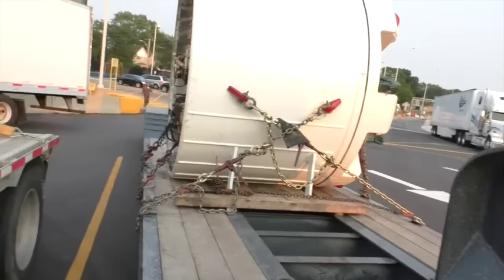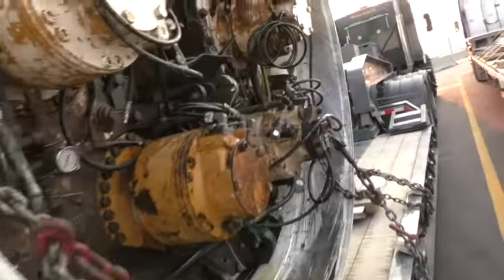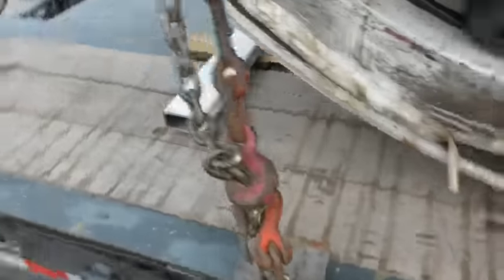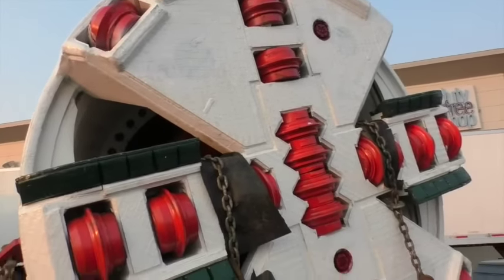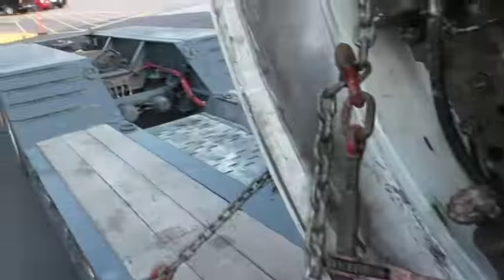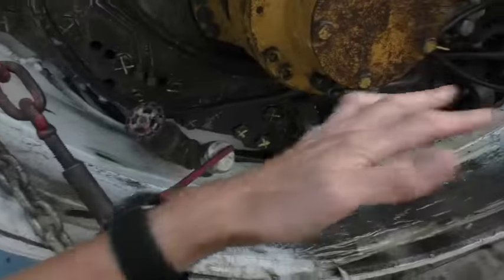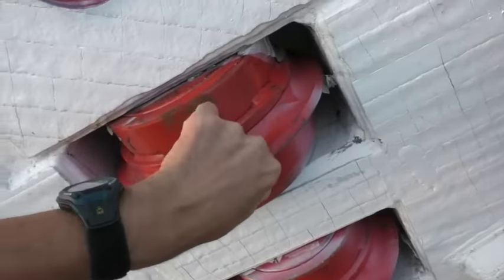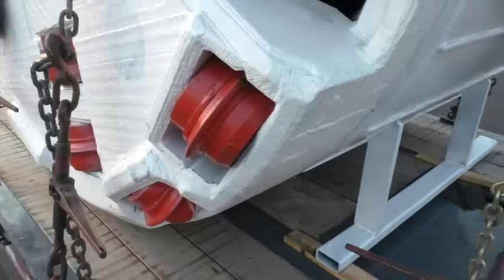HEAVY HAUL TV: Episode 235; 8/31/2015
Trucking from ON to NE with a heavy load